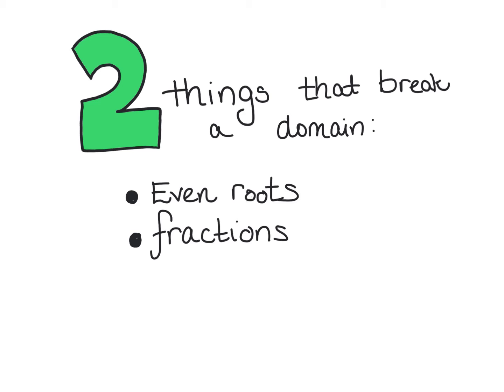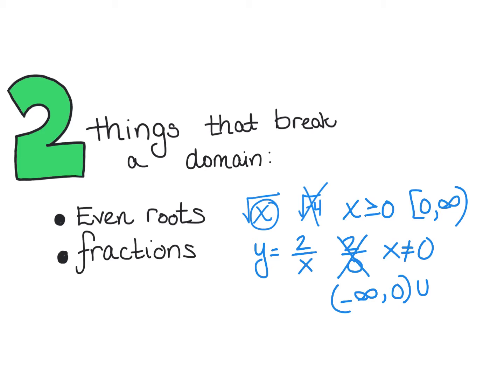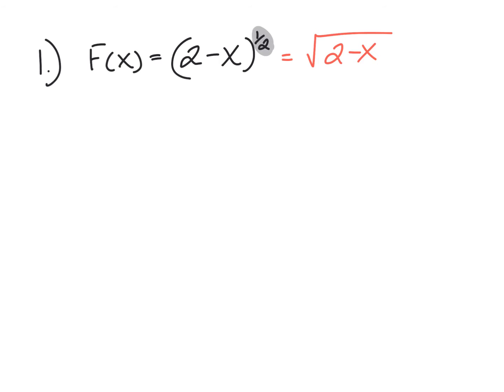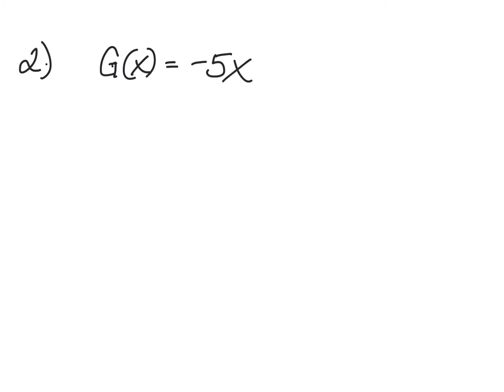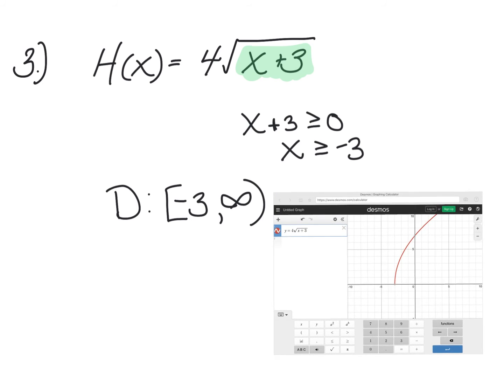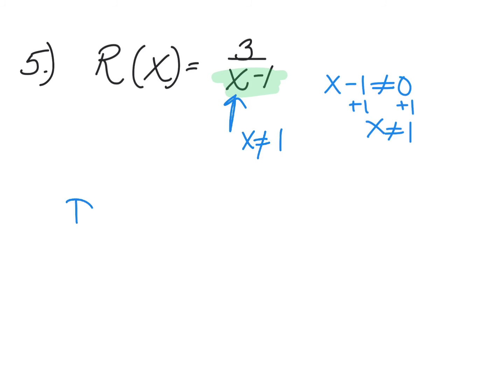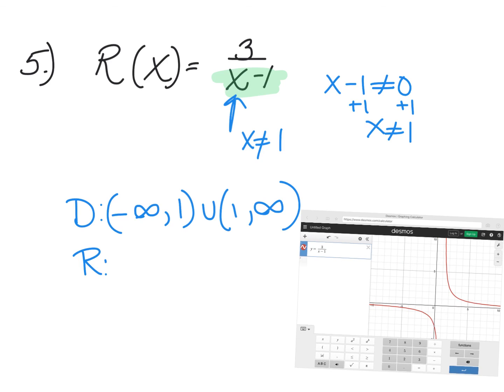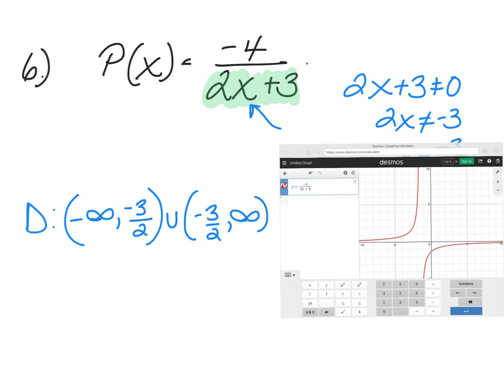Domain and Range Review.mp4